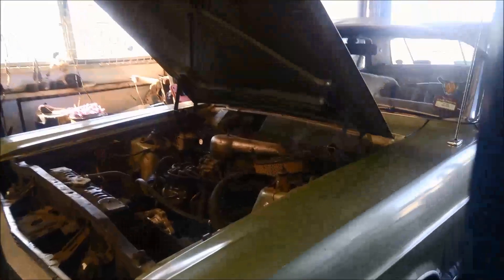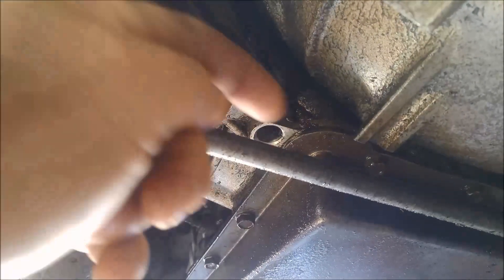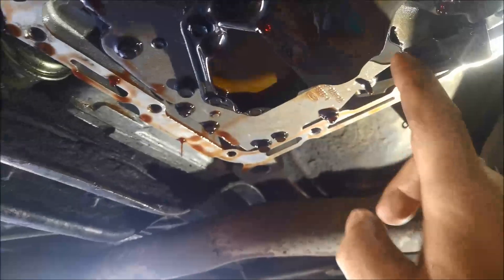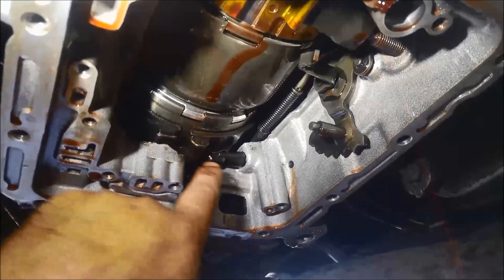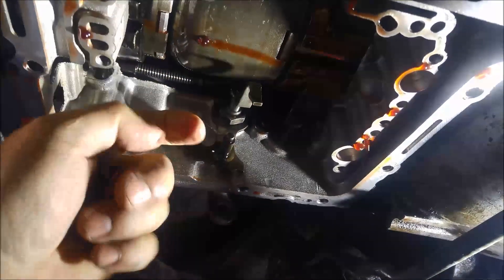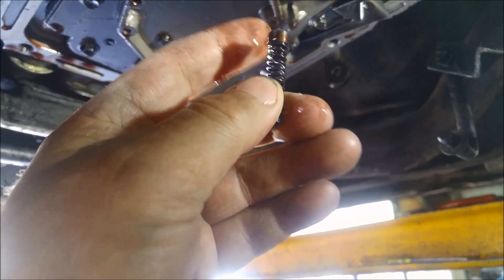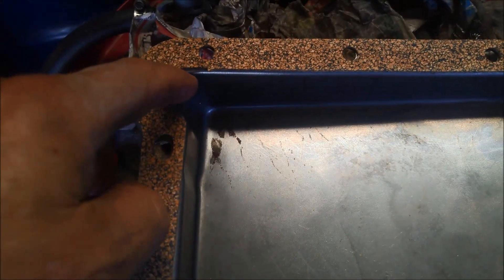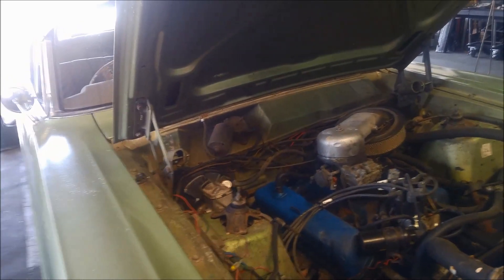How to C4 Auto Transmission Filter Service & Band Adjustment, Selector Seal Replace & Linkage Repair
Cruiseomatic Cruise-O-Matic C4 C5 C9 C10 Automatic Transmission Selector Shaft Leak Repair
Case filled C4 Automatic Transmission Service Band Adjustment & Linkage Repair

Fordomatic also known as Mercomatic and Cruisomatic

ewffiHwh3792wyp9y2yr723#%%&%ÊADG$^^$$^#$%^$%&